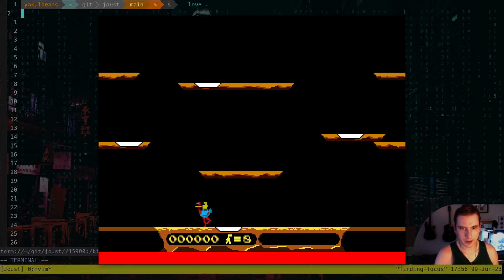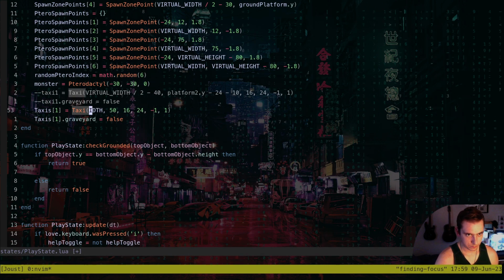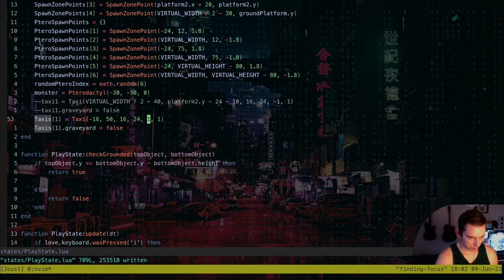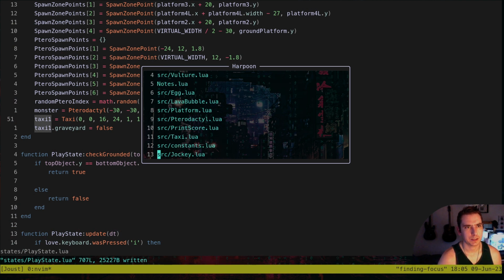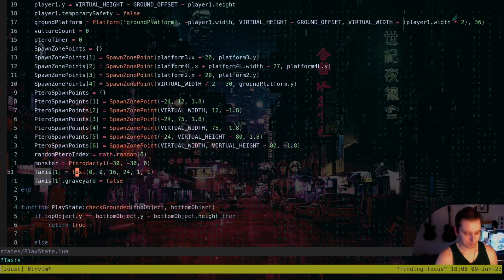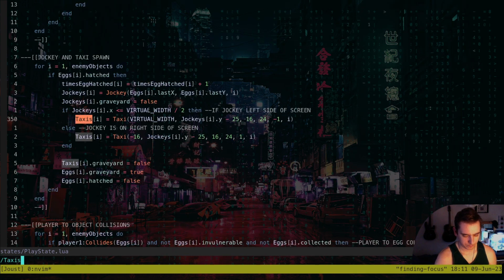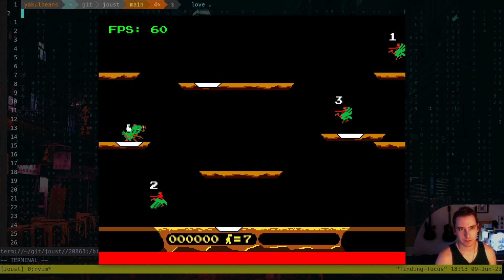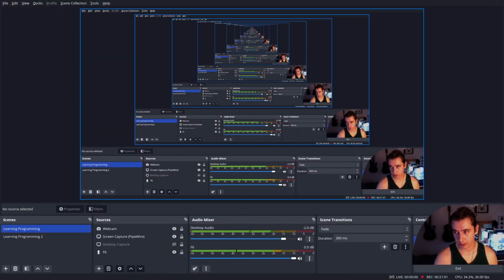Lua Programming Devlog #271: June 9th, 2023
git commit -m "spawning test Taxis for debugging render error"